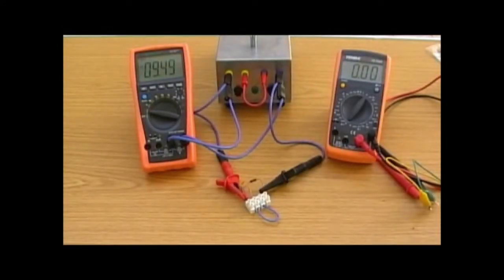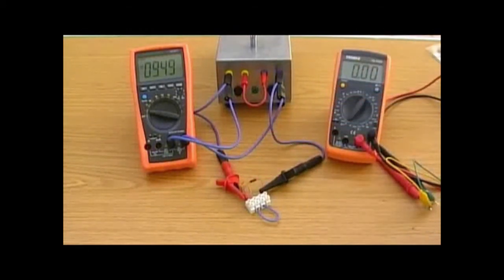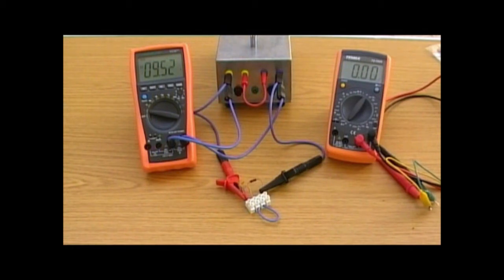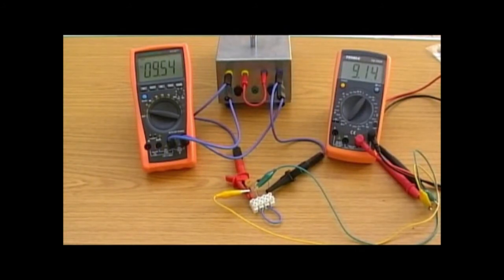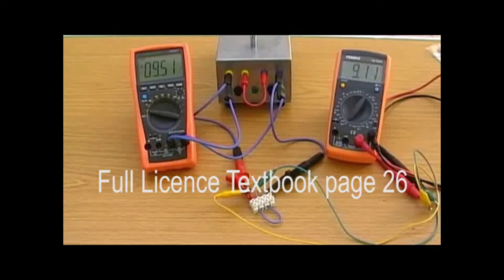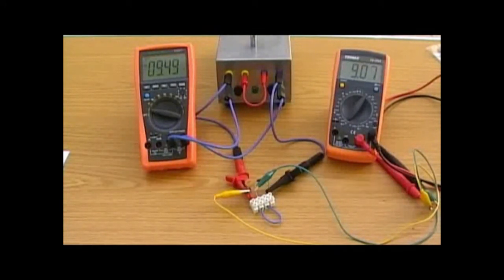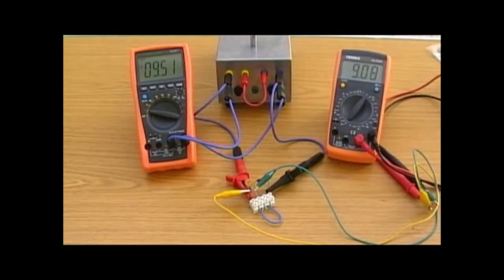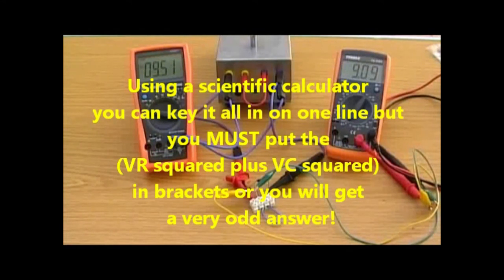AC Volts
Demonstration of AC volts in an RC circuit in support of the BBDL Full Licence training course. Originally filmed in 2011 for the old Advanced syllabus.